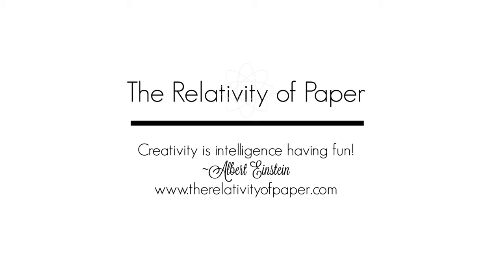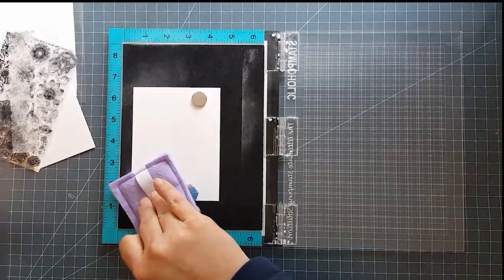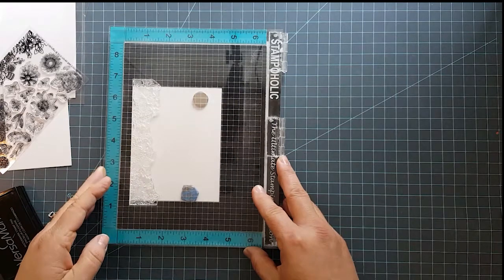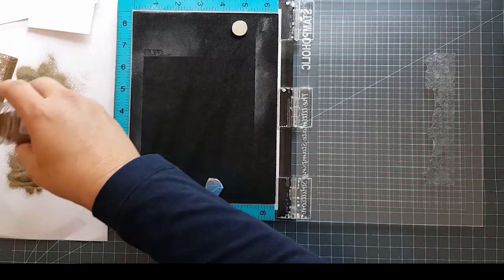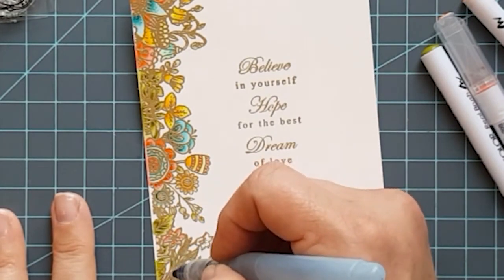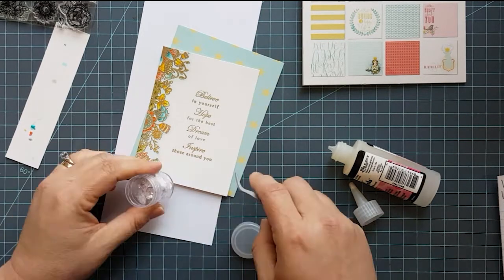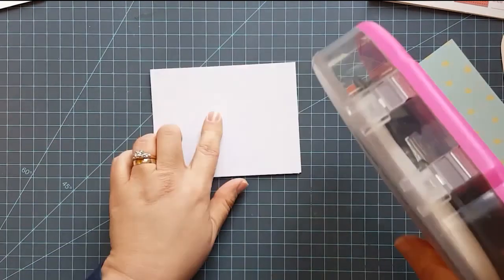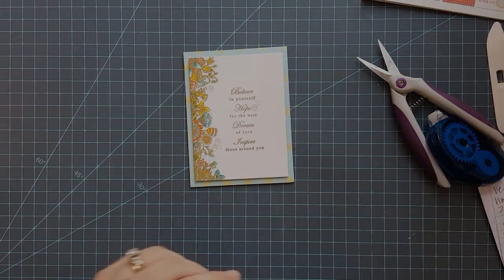The Relativity Of Paper - Zig Clean Color Real Brush Pens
Process video showing heat embossing, Zig Clean Color Real Brush, Honey Bee ZenFloral Stamps